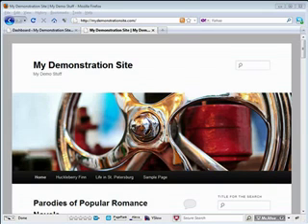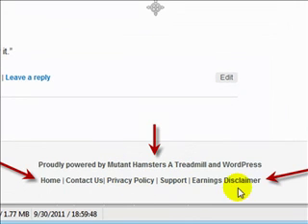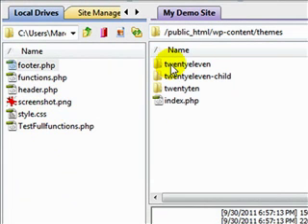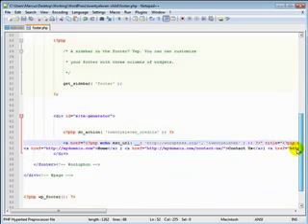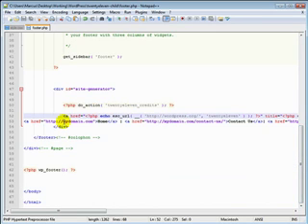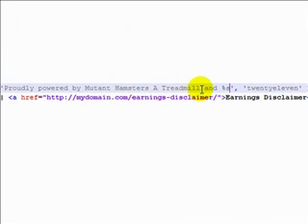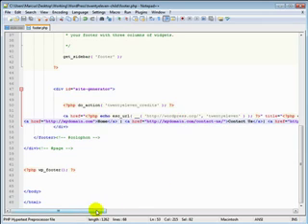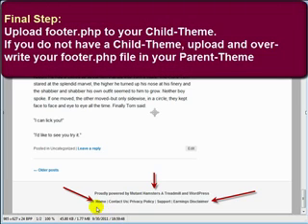How to Add Text to Your Footer with Wordpress Themes